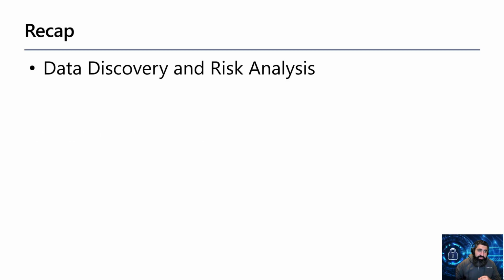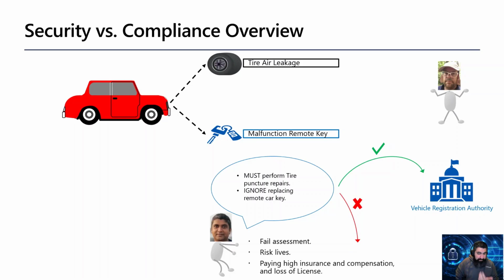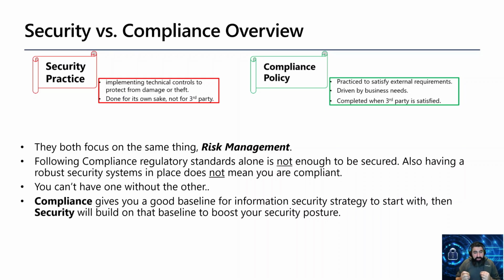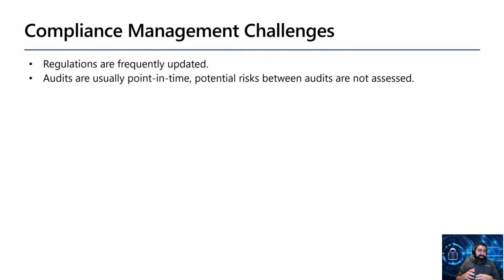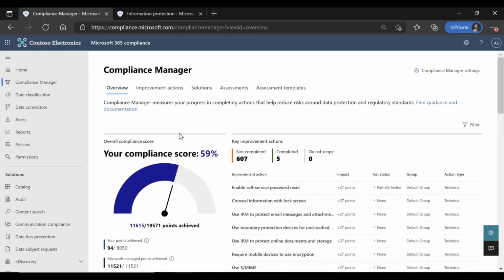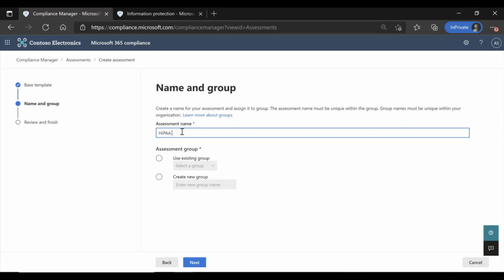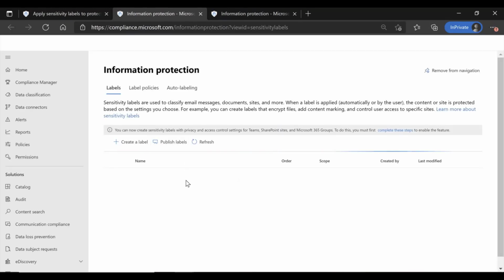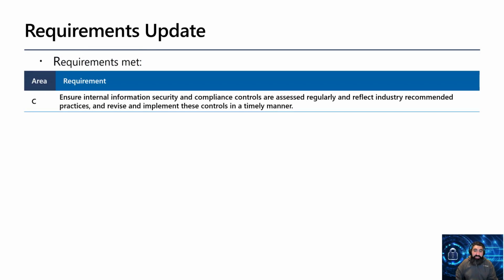SBD03 - Security vs. Compliance and Microsoft Compliance Manager - Microsoft 365 Compliance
In this SBD episode, we will go through the main differences between the Security Practice and Compliance policies, what are they, and how they work together. We will also go through the main challenges that come with Compliance management, and how Microsoft Compliance Manager can help address those challenges. finally, we will go through a technical demo on Microsoft 365 Compliance Manager, and how we start setting it up to meet our SBD requirements.

Timestamps:
00:00 Introduction
00:35 Agenda
01:11 Previous episode recap
02:13 Security vs. Compliance
10:53 Compliance Management Challenges
13:09 Microsoft 365 Compliance Manager
15:21 Compliance Manager Demo
29:29 SBD Requirements Update
30:46 Outro